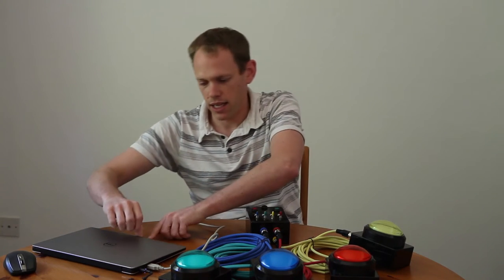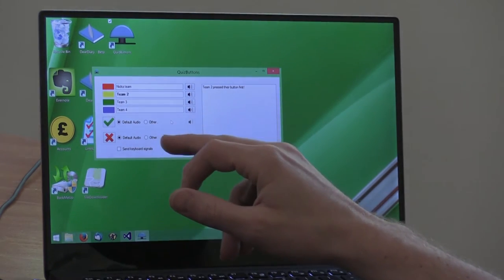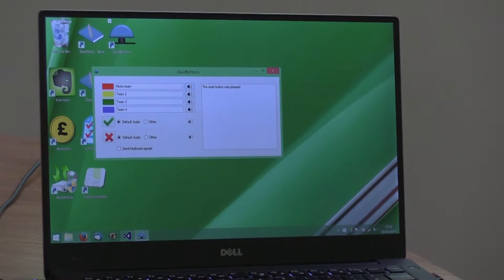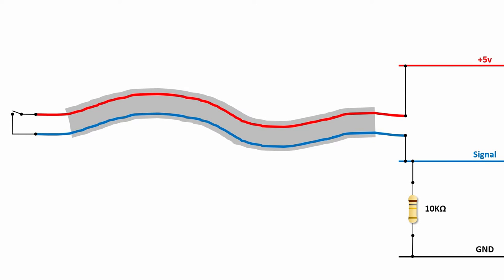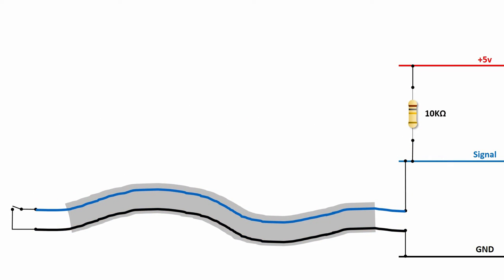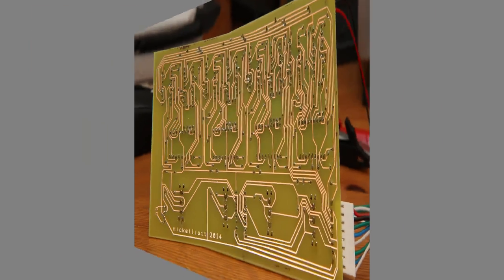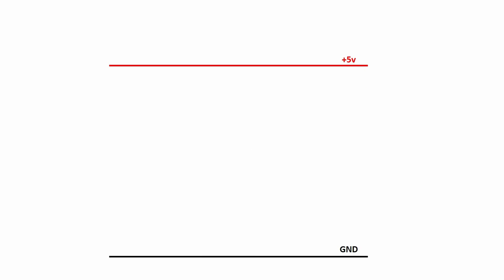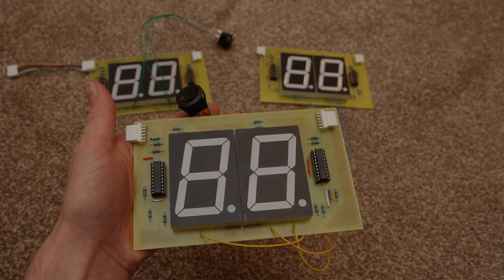Arduino Project - Quiz Buttons and Scoreboard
This is a look at my first 2 Arduino projects; a set of quiz buttons and a big scoreboard.  Let me know what you think, or if you have any questions.